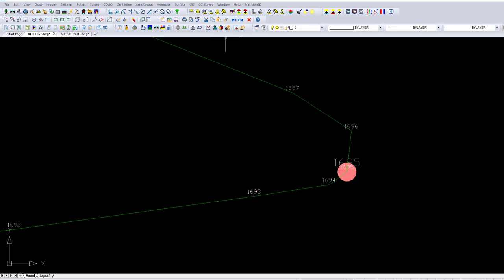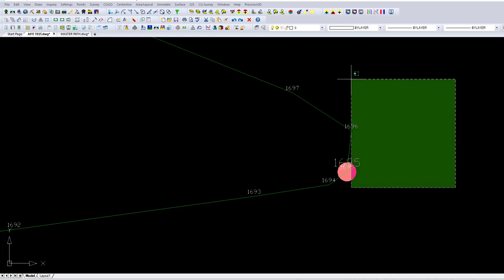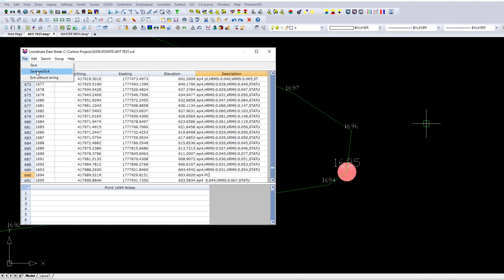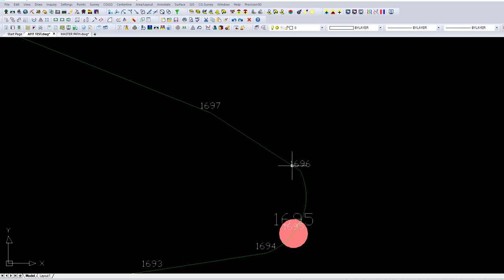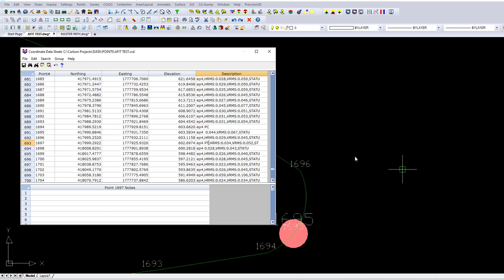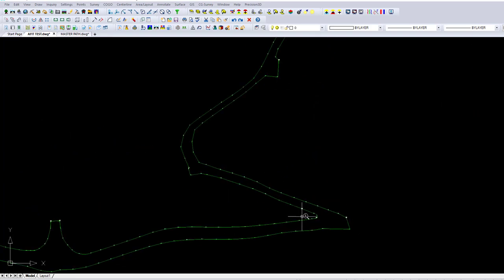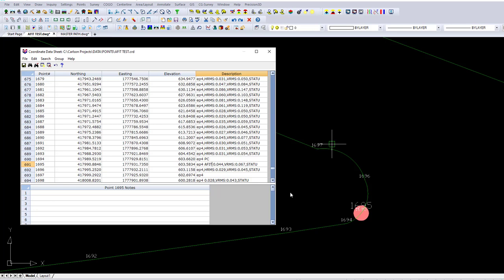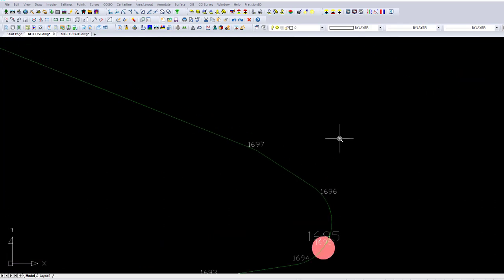Automatic Curves in Carlson Survey and SurvCE | SurvPC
Learn several methods for creative curves using Field to Finish.